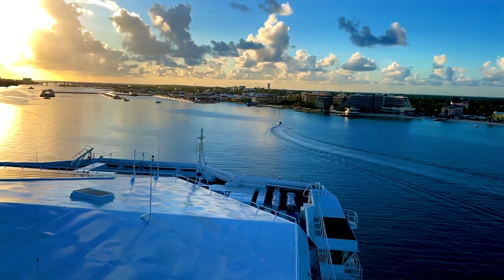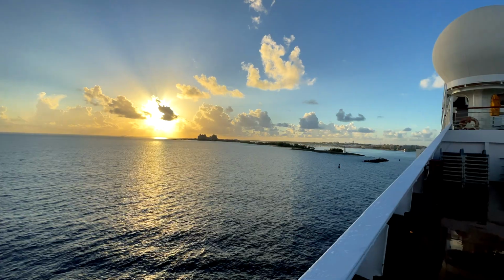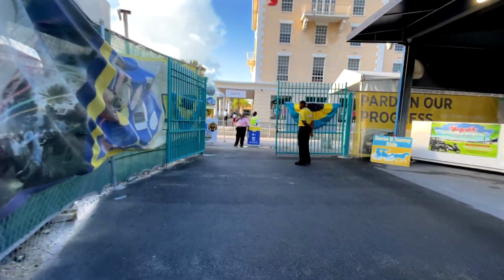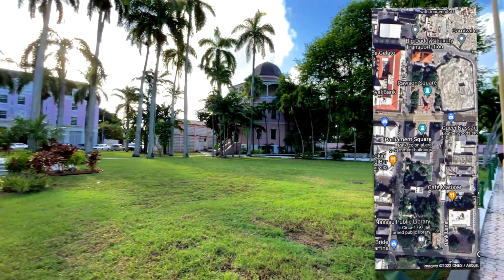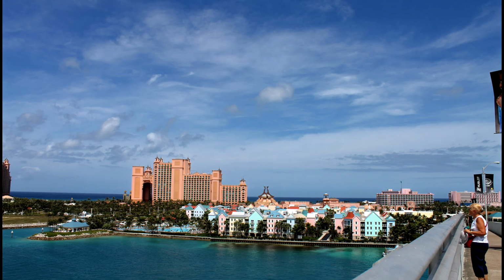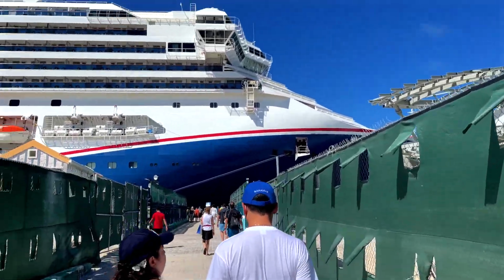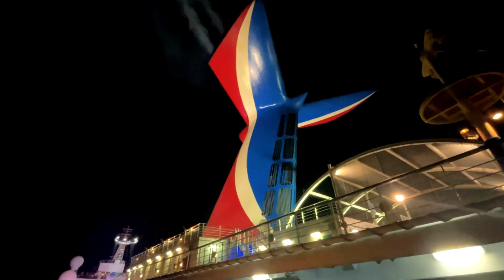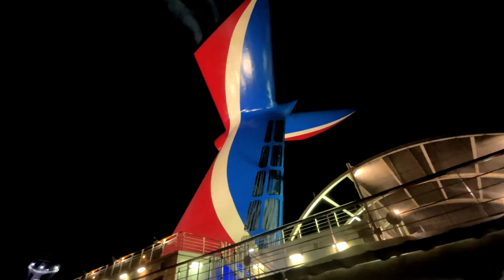Carnival Sunshine~Day 4 | Port of Nassau: What Can You Do for Free? | Day 4 Daily Program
Whether it's the high seas (Cruising) or the open road (Motorcycle Riding), we are going places and taking you with us!

In today's video, Melinda shares Day 4 of her Carnival Sunshine cruise.  Day 4 was a port day in Nassau, The Bahamas.  She shares some things to do and see that cost little if anything.

If you are looking for information on the sites she refers to in the video, look below.

Hello, and thank you for visiting  our channel!

We are a lifestyle channel where we as twins use our own unique personalities, likes and interests to educate, entertain, and encourage others through content focused on Melinda's cruising adventures and Melissa's motorcycle adventures.

Melissa's videos revolve around the Motorcycle Lifestyle including motorcycle rides, trips, vlogs and events. She shares info about motorcycles (she rides a Harley CVO Triglide) and preparedness as it pertains to the ride. She also shares info about the roads she travels, the historical sites and points of interest along her routes, and the places she visits.

Melinda's videos revolve around her experiences aboard cruise ships: travel vlogs, ship and cabin tours, history and info about ports of call, and tips that make her cruising trips economical and enjoyable.

The cruise port is on the north side of the island, As you are leaving the port area and walking south on Parliament St. you will pass Rawson Square to the left.  In this square is a statue of Sir Milo Butler, the first governor general of the Bahamas. Directly across the street from Rawson Square is Parliament Square, these pink buildings are government buildings. There is a statue of Queen Victoria situated in the center of the square.

To the south of the government buildings is the Garden of Remembrance and  an octagonal-shaped building that was originally constructed as a jail in 1797. in 1879 it was converted to a library, reading room and museum. Prison cells which once housed prisoners now store books, charts, historical Arawak artifacts, newspapers and colonial documents.

Heading East (that is left) on Shirley St. you can walk a couple blocks until you come to Elizabeth Ave., turn south on Elizabeth and go past the Princess Margaret Hospital on your left.  You will come to the alley way that leads to the base of the Queen’s Staircase.

The 66 stairs leading up to the fort were hewn out of solid limestone rock by slaves between 1793 and 1794 and it is said that it provided a direct route from Fort Fincastle to Nassau City. These steps were later named in honor of Queen Victoria, who reigned in Britain for 64 years from 1837 to 1901.

At the top of the stairs, a quick turn to the right will take you to Fort Fincastle.  If the fort is open on the day of your visit, I highly recommend you pay the nomimal fee to go up in it.  From the top of it you can see almost the entire island.

Safe cruising!